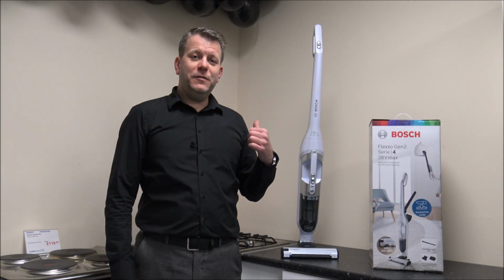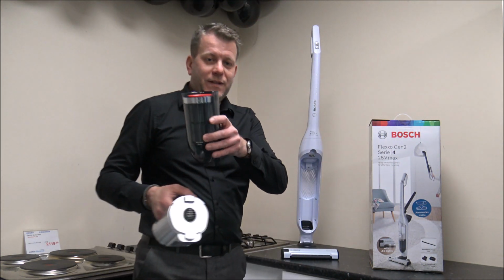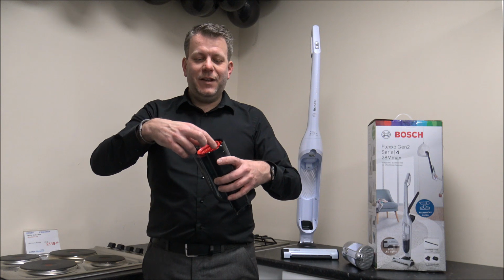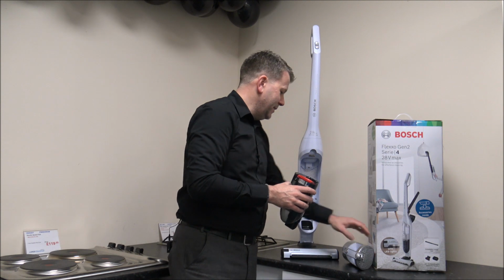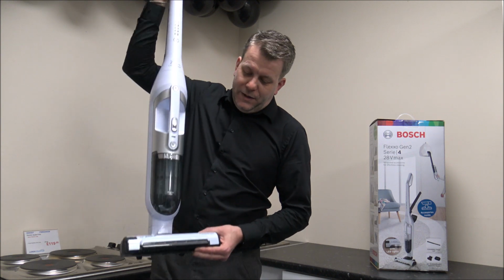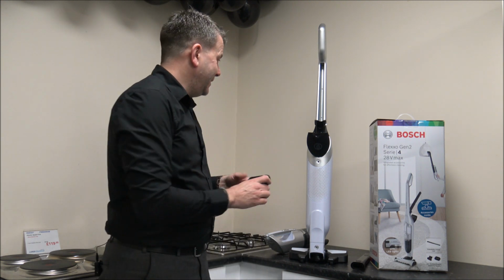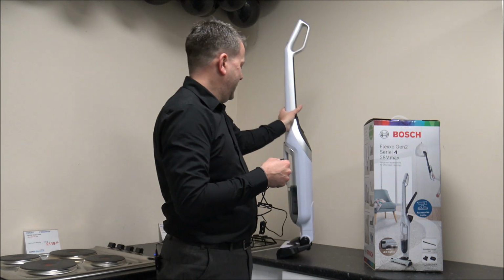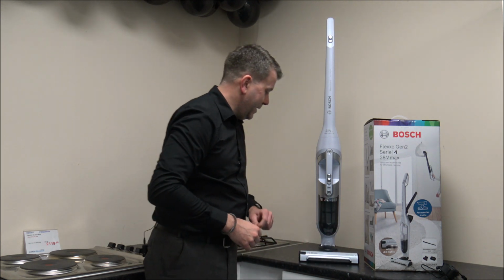Bosch BBH3280GB 55 Minute Runtime Cordless Vacuum Cleaner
In this video i show the Bosch BBH3280GB Cordless Vacuum Cleaner and some of the features and benefits it offers.